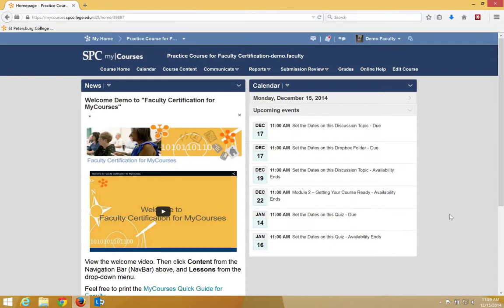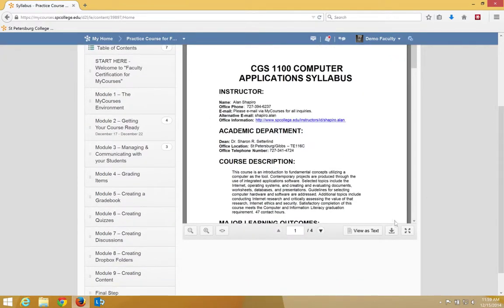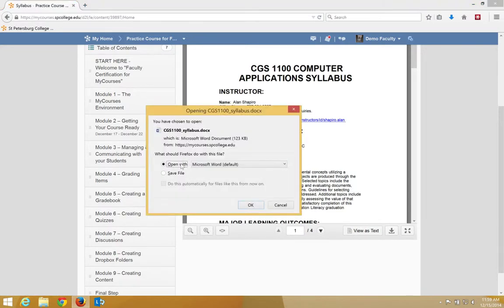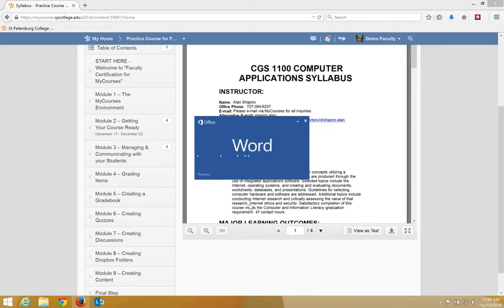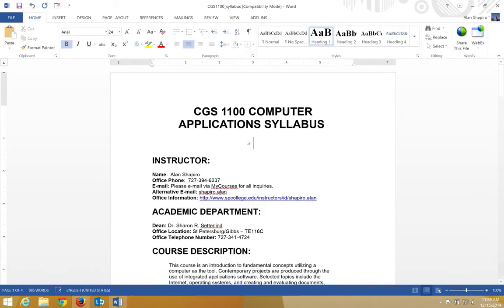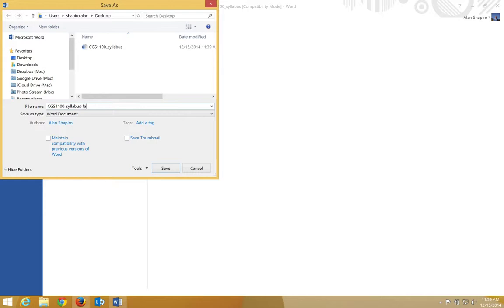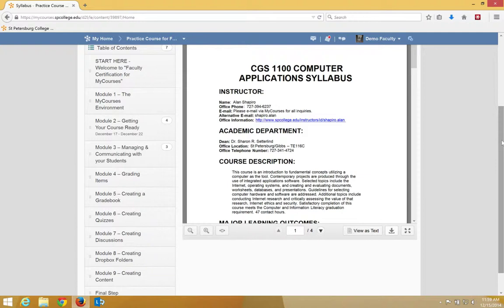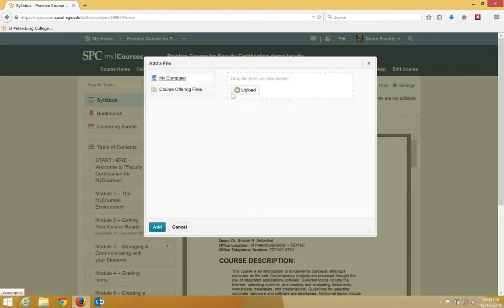Update an Existing Syllabus in your Syllabus Area